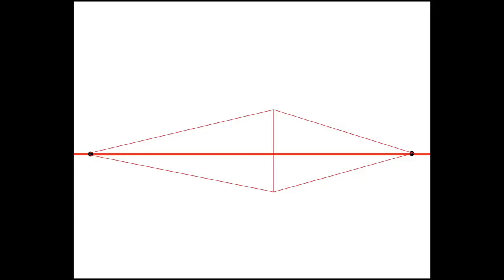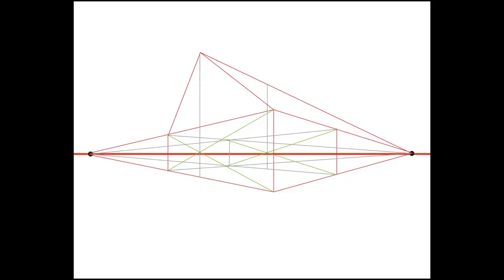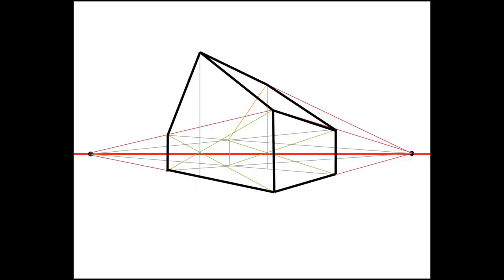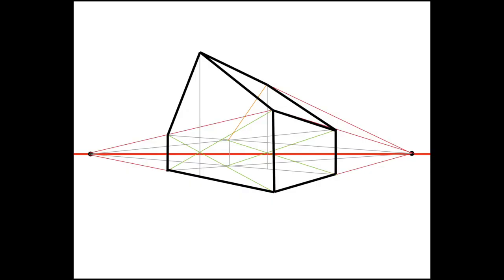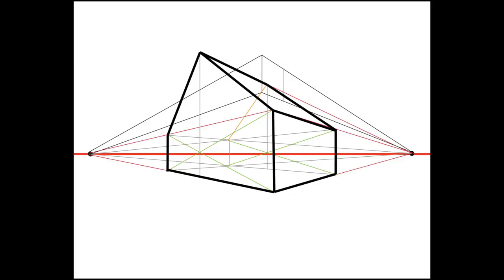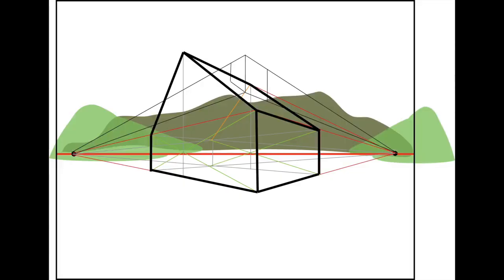2 Point Perspective House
How to Draw a two point perspective house structure including a chimney.